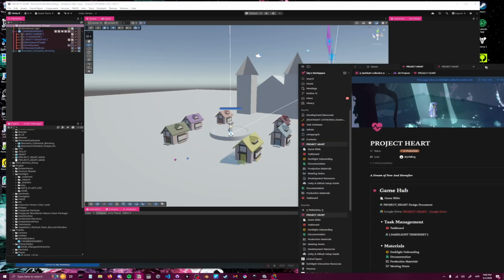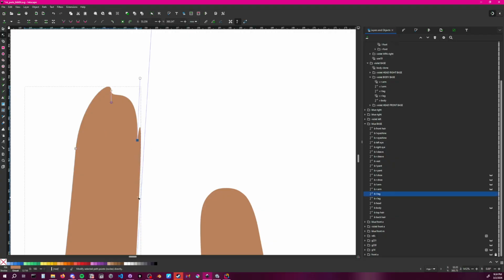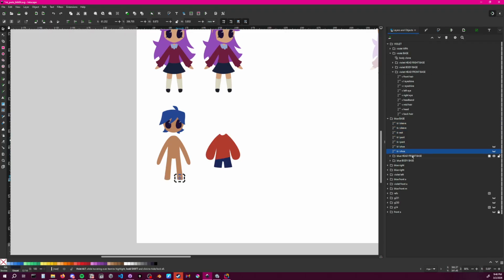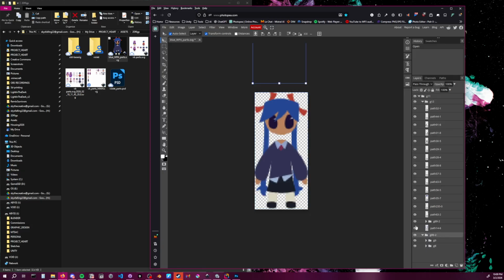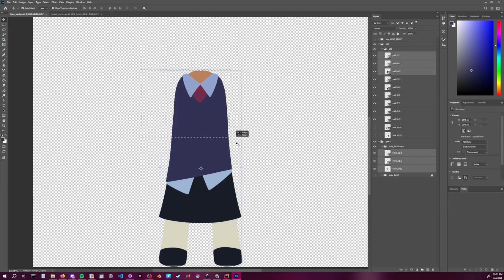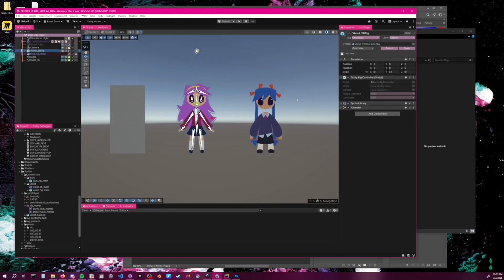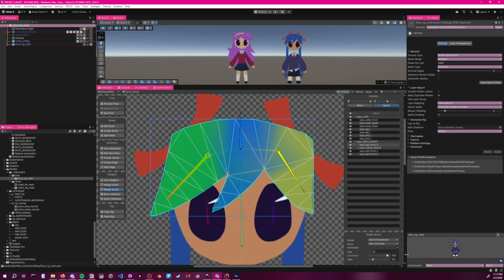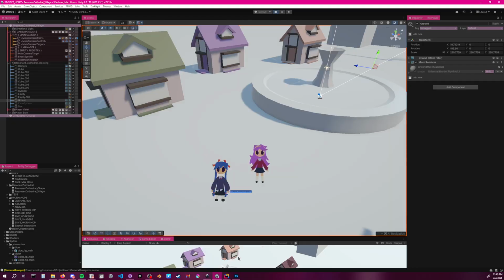PROJECT_HEART : 2D Character Rig Workflow